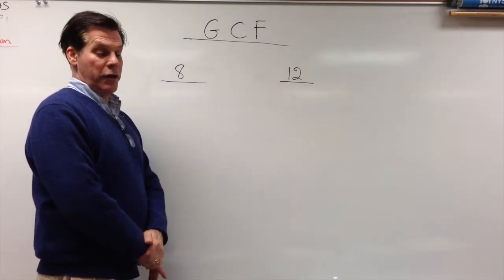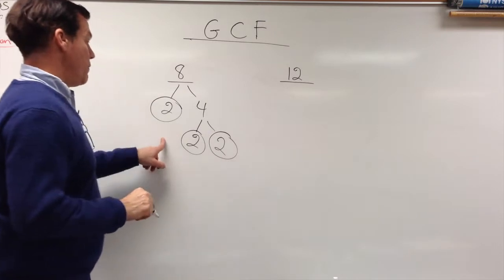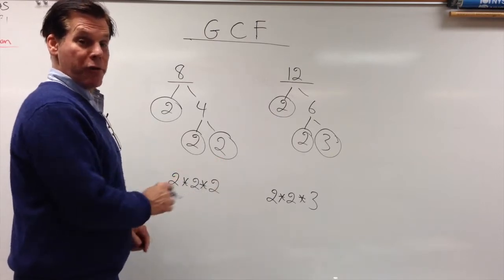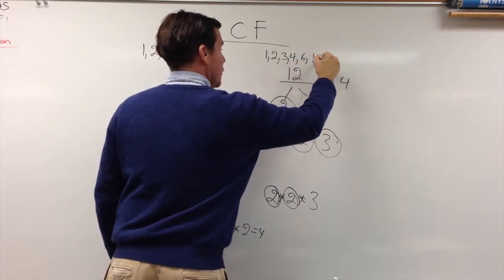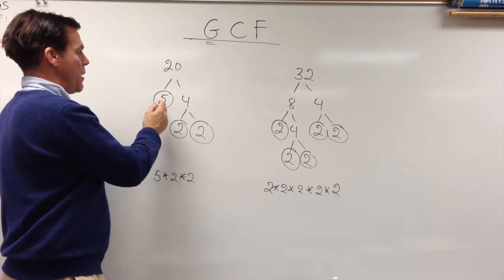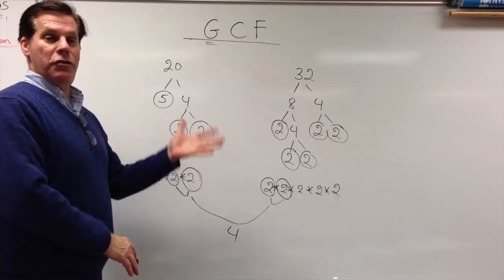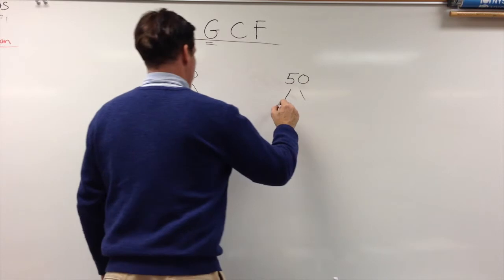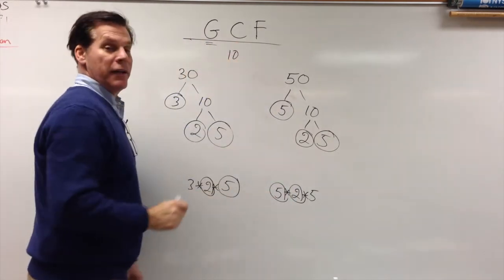Greatest Common Factor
This video is about using prime factorization to find the greatest common factor of two numbers. This can also be used to find the GCF of three or more numbers as well.